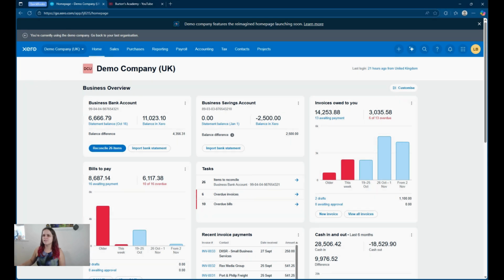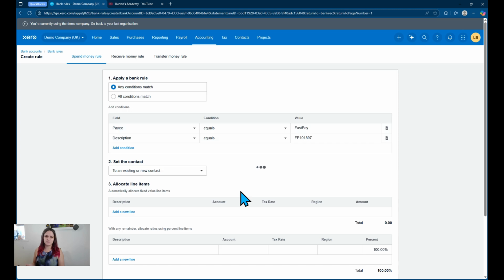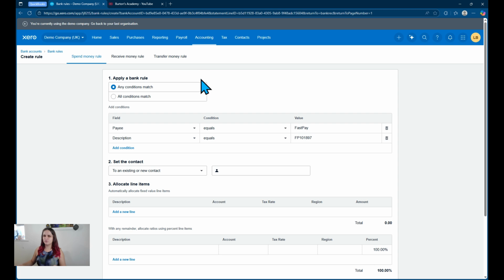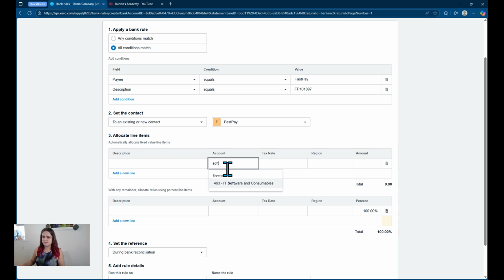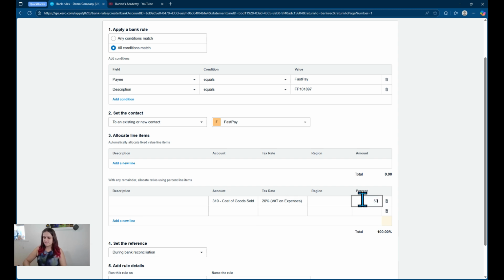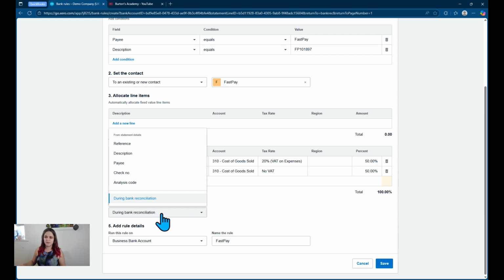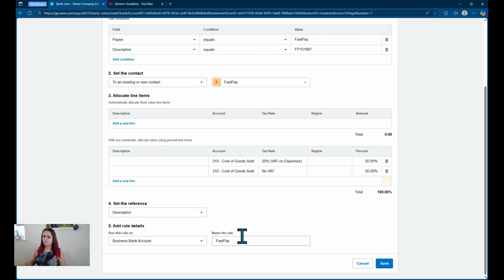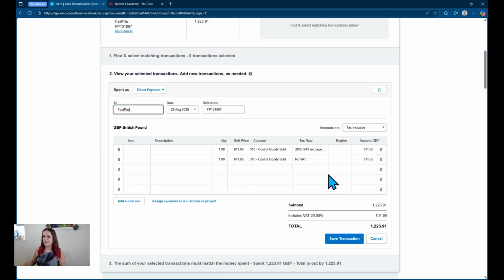Xero: How to set up and use a Spent and Receieved rules in Xero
Do you regularly make payments to the same supplier? Or recieve regular income from customers?

Don't want to manually reconcile these items every week/month?

Here we show you how to create spend / recieve rules in Xero